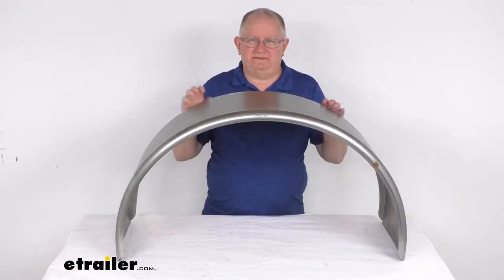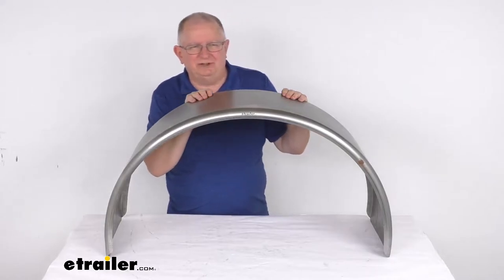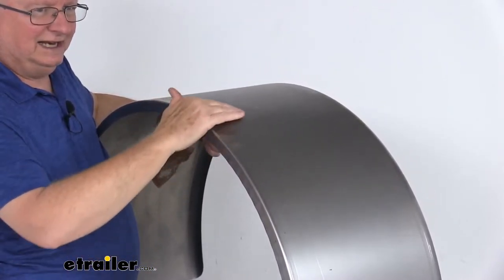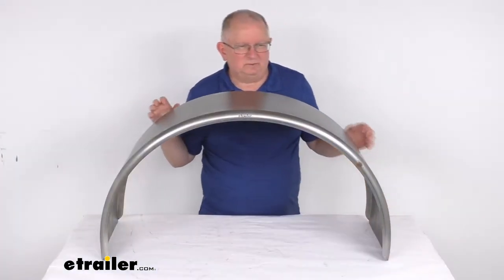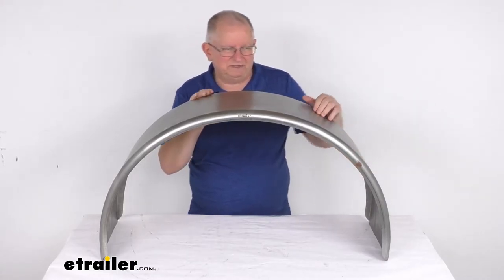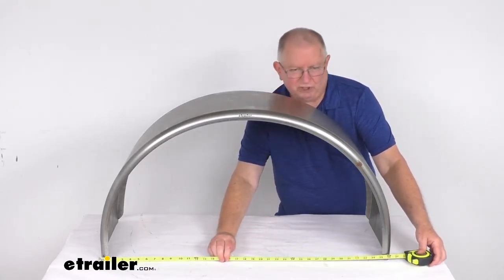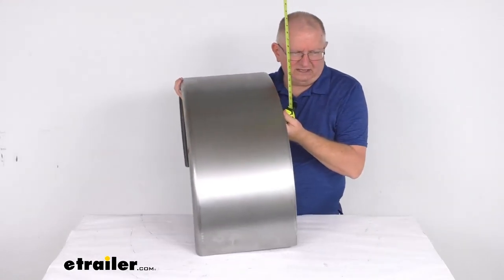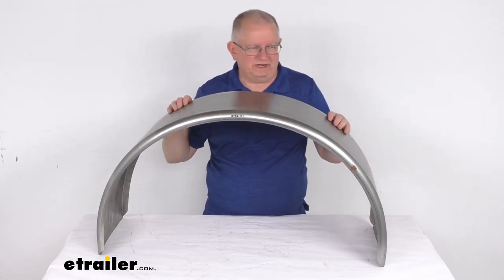Review of etrailer Trailer Fenders - Single Axle Fender - HP66VR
Jeff:                                                  Hello, our buddy, this is Jeff at etrailer.com. Today we're going to take a look at this etrailer Single Axle Steel Trailer Fender for 15-inch to 16-inch wheels. It's for a quantity of one fender.Now this rounded fender will cover one tire on your single axle trailer. It will act as a splash guard, helps keep any road debris from hitting other vehicles, and it helps to protect your trailer's cargo.Now I wanted to show you the edges on this. If you notice the outer edge right here has a nice one-inch curve radius slip for a nice, clean, finished look, and if we turn it around to the other inner edge right here, you notice it has a 90-degree lip on it and the reason they do that, it makes it easy to mount flush with your enclosed trailer. Now this is a sturdy 16-gauge cold-rolled steel construction with a nice raw finish.

This can be primed and then painted to provide even more resistance to corrosion or to match your trailer's paint finish.Now this is a weld-on or bolt-on installation. It is not pre-drilled and the mounting brackets for bolt-on installation are sold separately. This part is made in the USA. It is for a quantity of one fender. Application again is to fit single axle trailers with 15-inch to 16-inch diameter wheels.

The weight on this one fender is right at about nine pounds.And last thing we want to do is give you some dimensions on this. So the length which will be measured from right this end all the way over to this end, if we put a tape measure on that, it should be looking right at about 36-inches long. The height from the very bottom to the very top is going to be right at 19 and a half inches tall, and the last one is going to be the width. If we can turn this so you can see, and if we go width wise, it's right at 13-inches wide.But that should do it for the review on this etrailer Single Axle Steel Trailer Fender for 15-inch to 16-inch wheels for a quantity of one.